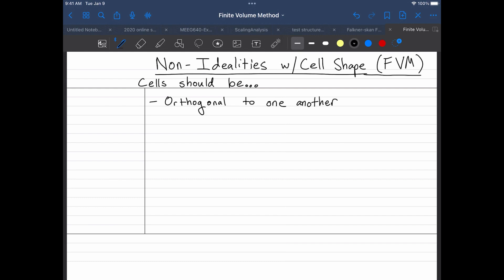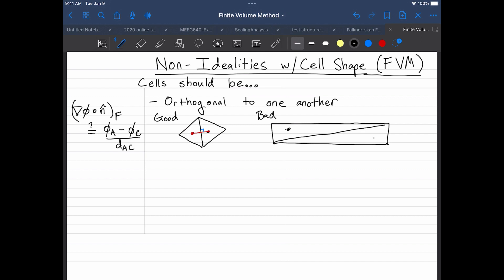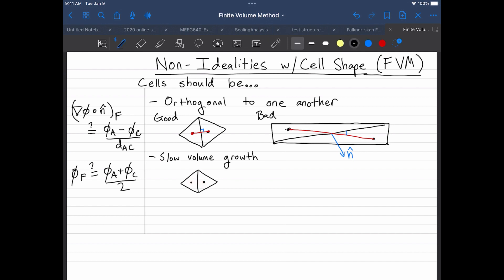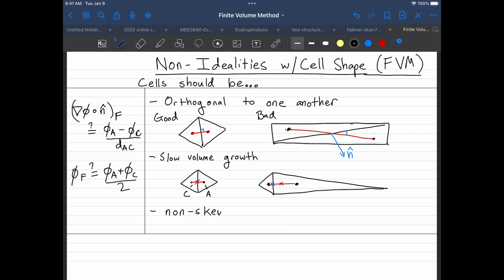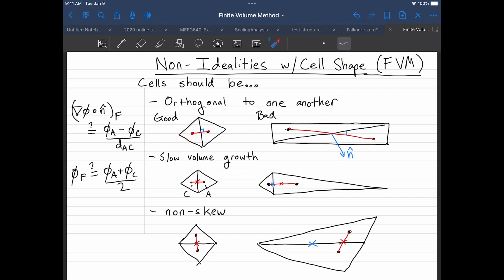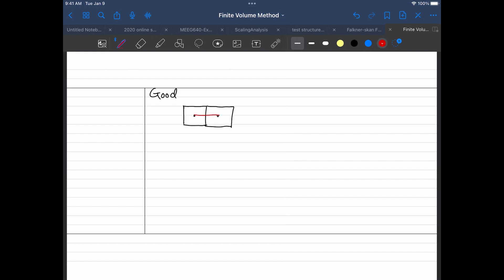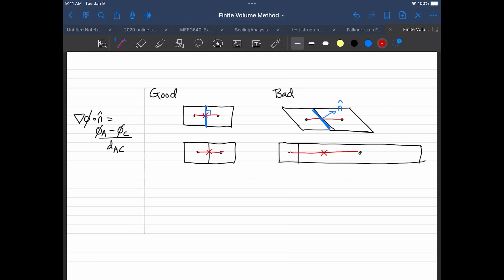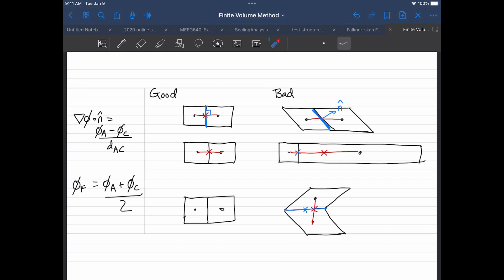Intro to FVM 7: High/Low Quality Cell Shapes for FVM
So what does a good mesh look like?  It has similarly sized elements, that aren't skewed, and have faces orthogonal to the line connecting centoids.  Here's why.